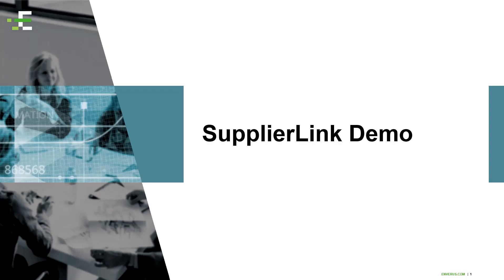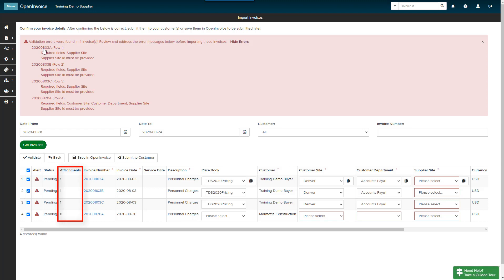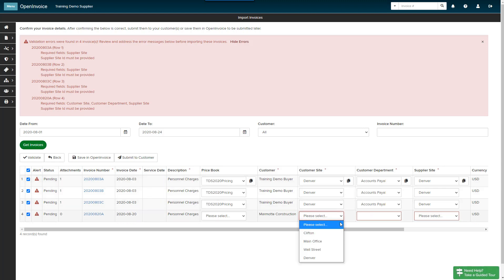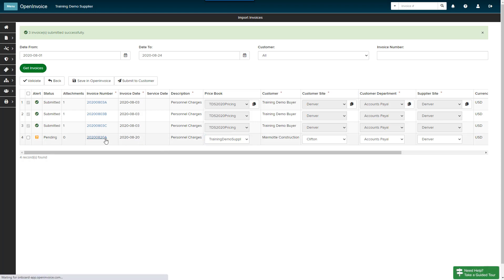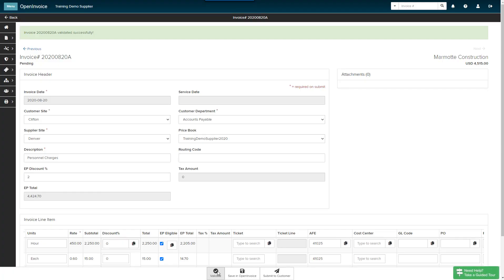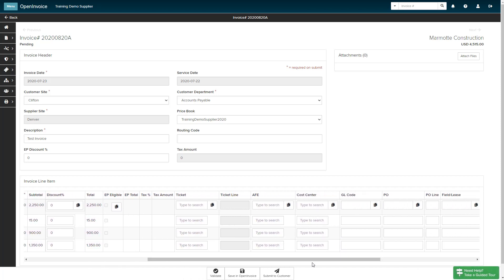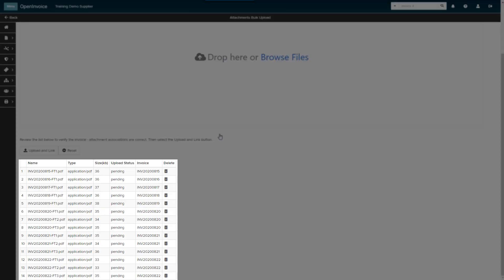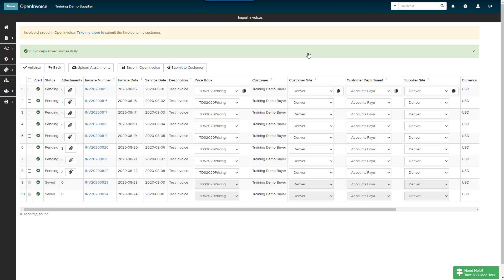Submit More Invoices Faster to OpenInvoice-SupplierLink Demo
See how SupplierLink submits invoices into OpenInvoice from QuickBooks. SupplierLink is an optional suite of OpenInvoice solutions that helps your business move faster. With automation, you can eliminate double-entry of invoices into OpenInvoice with invoice import tools, connect OpenInvoice with your system from order to payment confirmation using APIs, receive purchase orders by email, access modern dashboards and customizable reports, gain fingertip (and API) access to all customer inboxes, and upload larger attachment sizes. SupplierLink also works with other accounting systems.